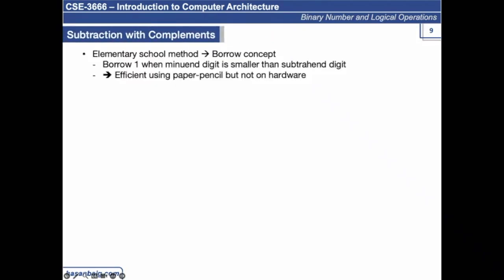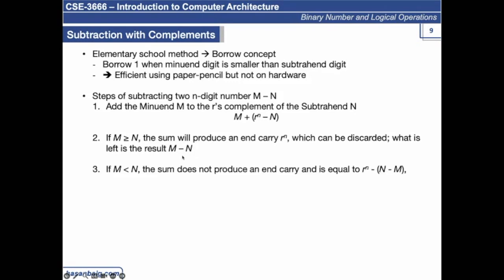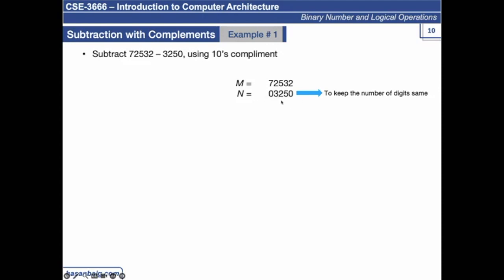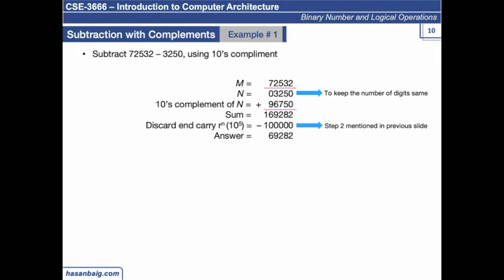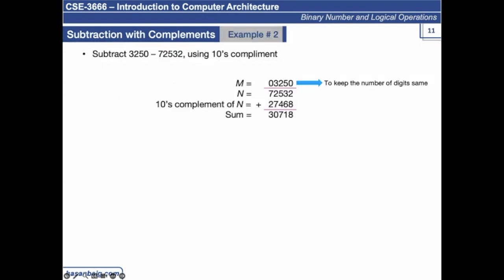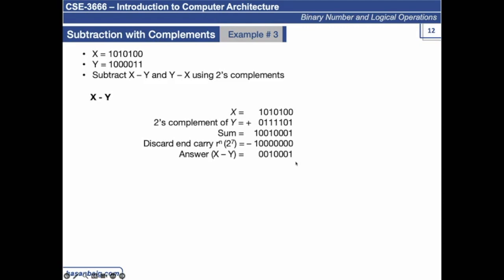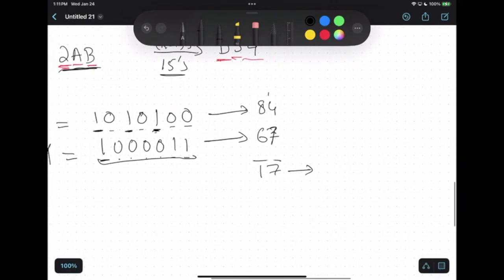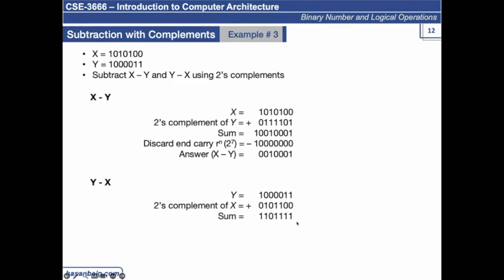14. Subtraction with Complements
Learn the significance of compliments representation of a number in computer by performing subtraction.